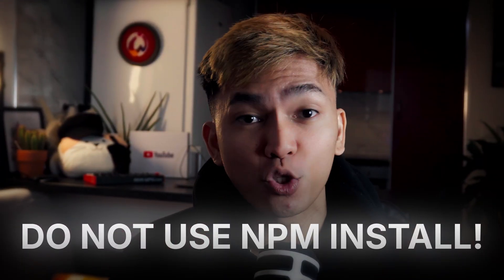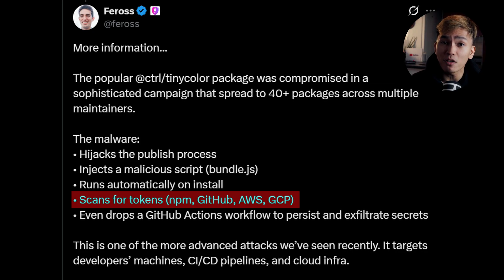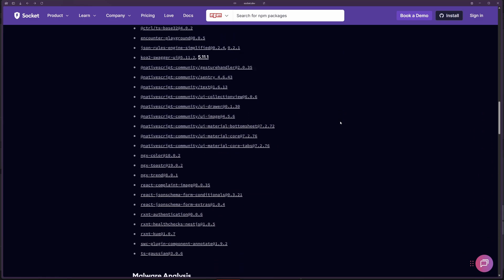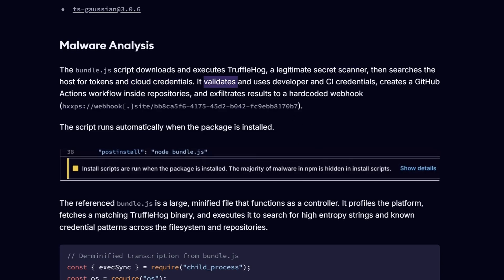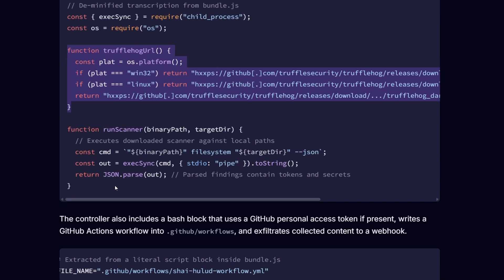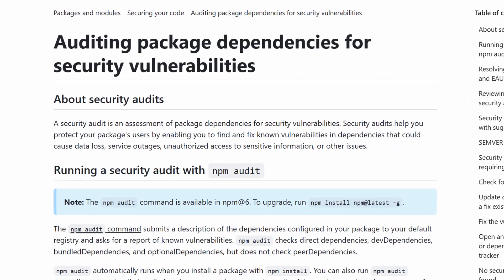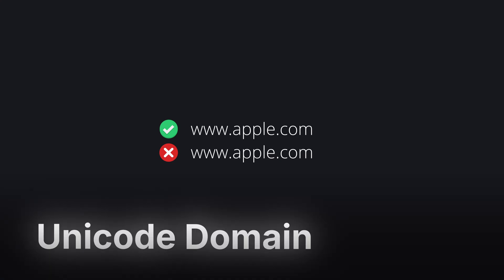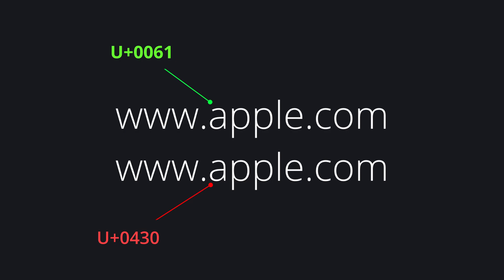STOP Using npm install 🚨 Your Secrets Aren’t Safe!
Just this week, the popular tinycolor npm package was hacked — and it can literally steal your GitHub, AWS, and GCP secrets the moment you run npm install. This comes right after last week’s chalk package hack. Two major npm incidents in back-to-back weeks… this is getting serious.

🎥 Grok 4 is out! Can it make Shopify apps?